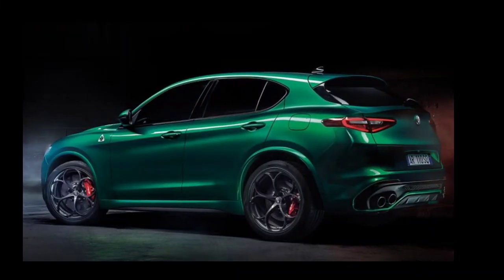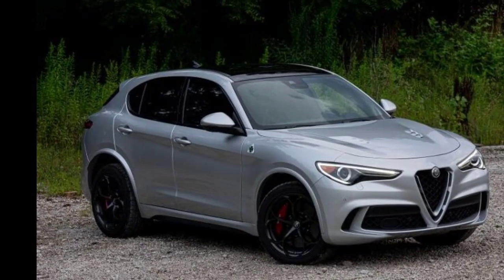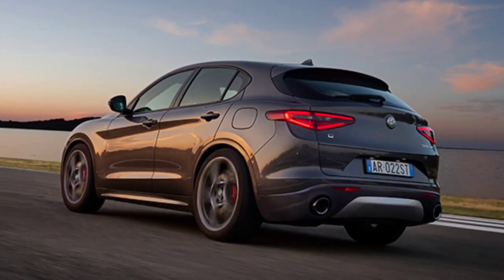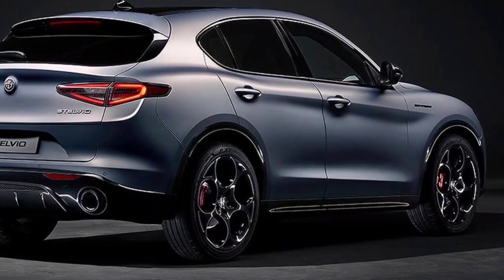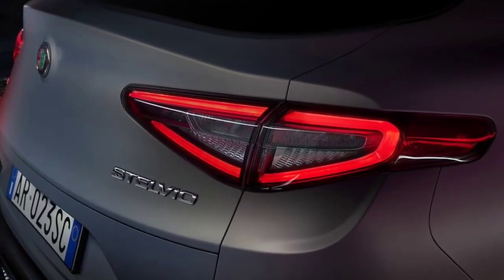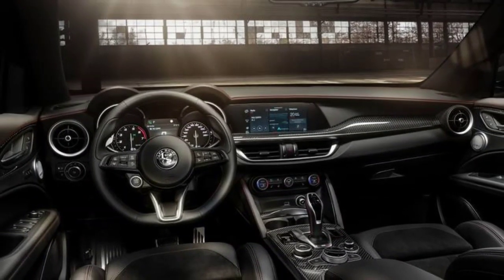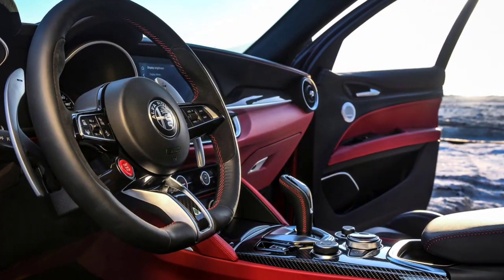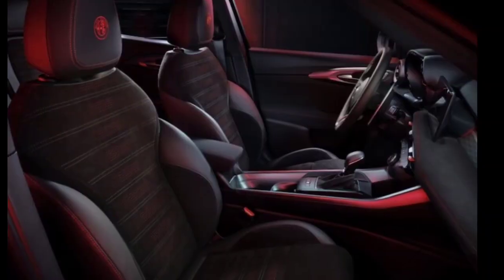Green lightening Bolt 2024 Alfa Romeo Stelvio| Full Spectra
Charismatic styling, impressive agility, roaring turbocharged four-cylinder engine. But the relatively limited cargo space, cramped rear seats and larger infotainment screen would be nice. The Stelvio offers Giulia-like excitement with the added utility of a crossover, with an emphasis on the former.